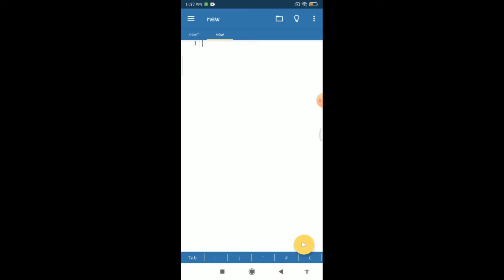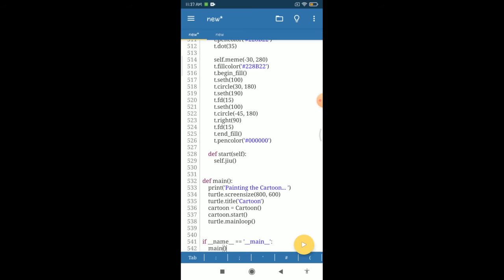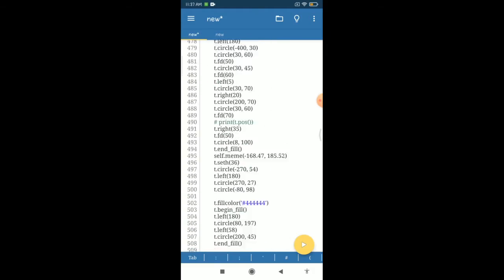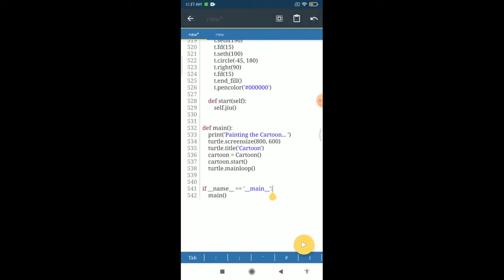Pikachu || Creative Art || Turtle and Python Programming || Code with Manas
Hey guys.
Here I am uploading a video on my Youtube channel on YouTube topic :- A very creative art of PIKACHU [Pokemon Anime] .
So, I hope you all will like it.

Note ;;;;;;;
Sorry guys I can't give you the code because Youtube said me that the code is so long.